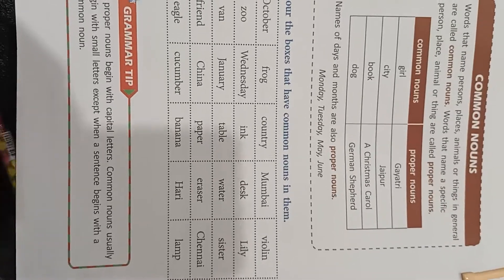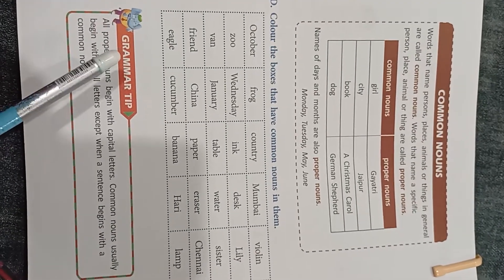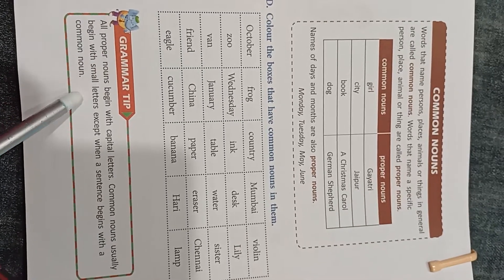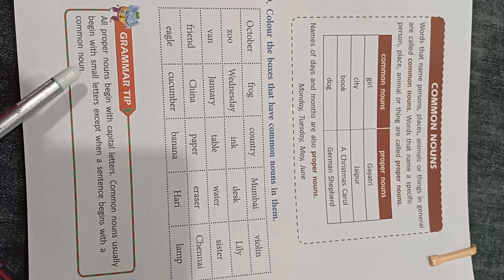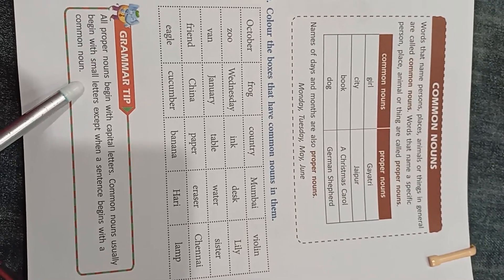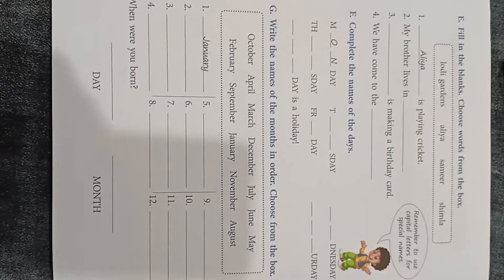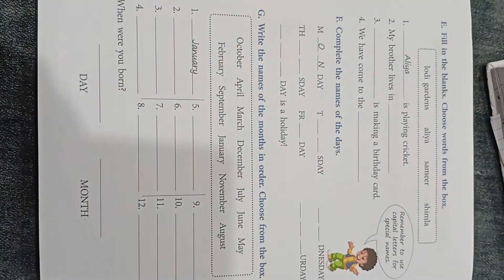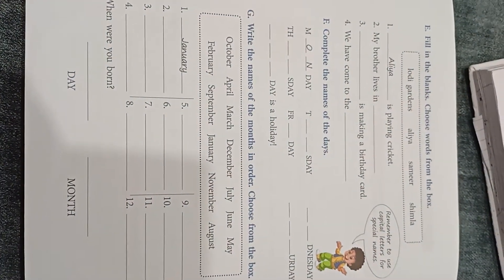Class 2 B Eng Gr